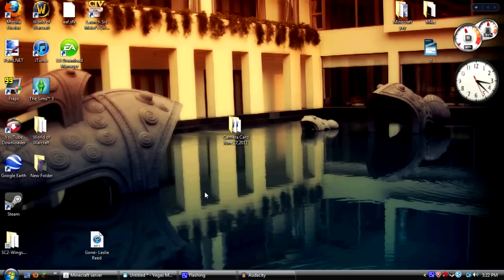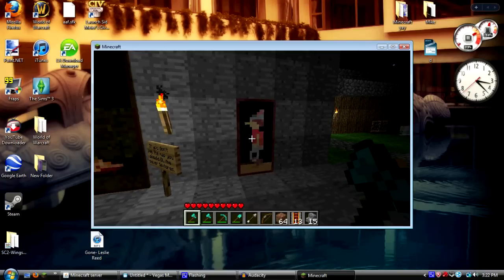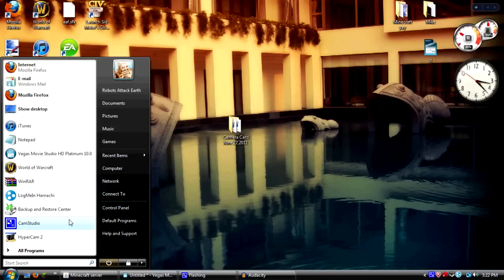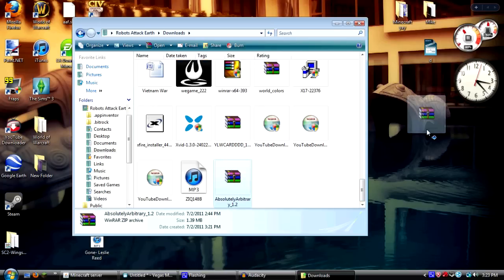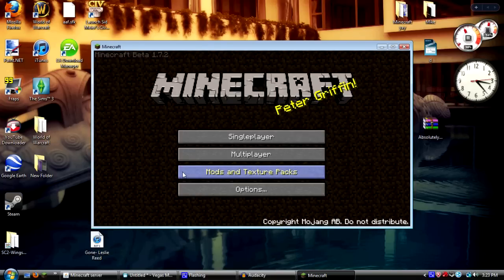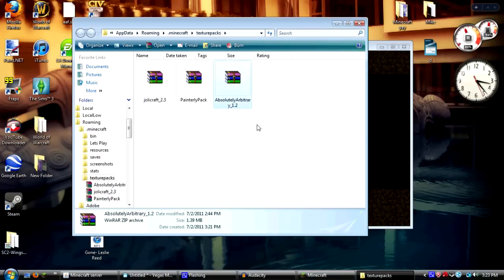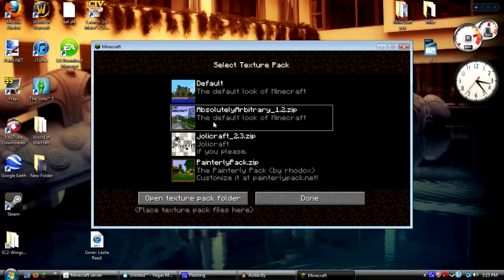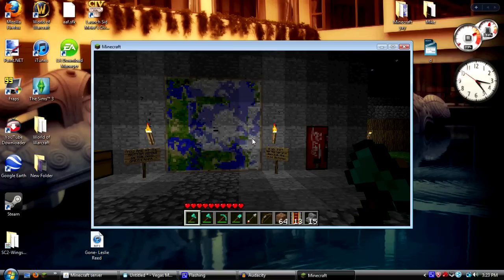MineCraft - How to Add/Use a Custom Texture Pack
For the people who don't need the visual to understand the steps are also here in the description.

Note: You never need to unzip anything. (So don't)

1. Download your desired texture pack.
2. Locate your texture pack (probably in your download folder)
3. Remember the location or simply drag it on your desktop (don't unzip)
4. Open MineCraft
5. Click "Mods and Texture Packs"
6. Click "Open Texture Pack Folder"
7. Place desired texture pack in that folder.
8. Go back into MineCraft and select new texture pack from the list.
9. Hit "Done" and open up your preferred server.
10. Enjoy.

If you have any problems just let me know.

Be Involved!